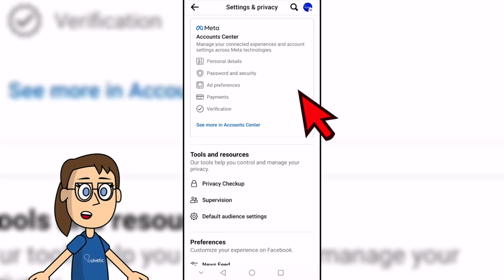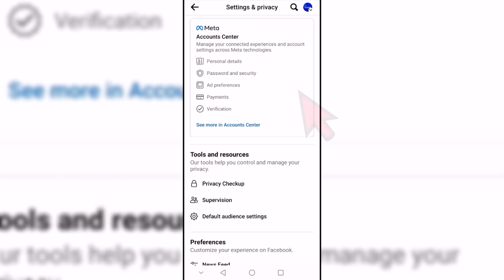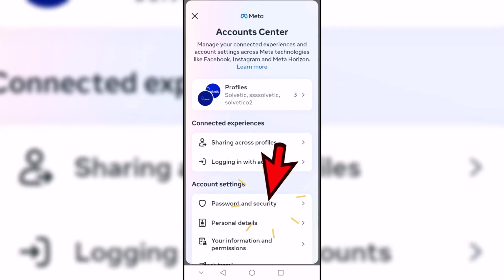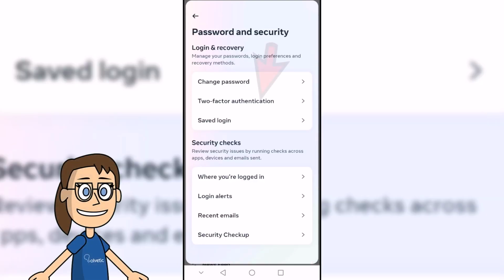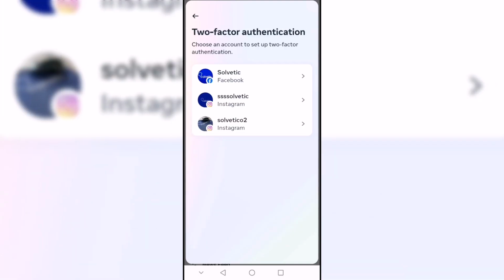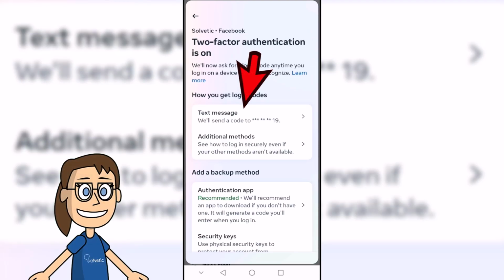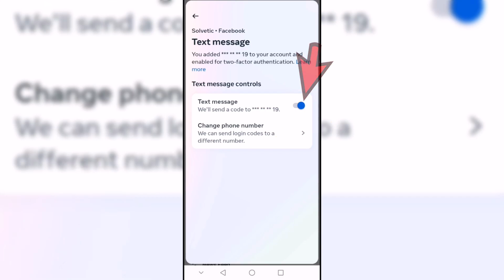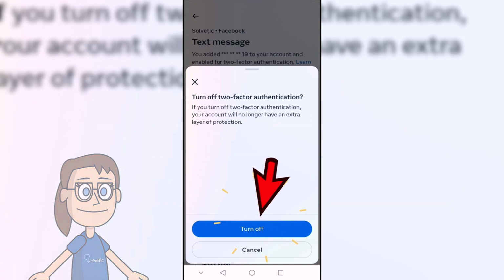How to Turn Off Two Factor Authentication Facebook Android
Two-factor authentication is an additional layer of security that helps protect your Facebook account by requiring an extra code, in addition to your password, to log in. However, if for any reason you decide to turn off this feature, it's important to know how to do it safely and effectively.

In this tutorial, we'll show you how to turn off two-factor authentication on Facebook from your Android mobile device in just a few simple steps. You'll learn how to access the security settings of your Facebook account and turn off two-factor authentication securely.

Join us as we guide you through this process, providing you with the knowledge and tools necessary to turn off two-factor authentication on Facebook from your Android mobile device.

Your feedback is important to us. And if you find this content helpful, don't forget to give it a thumbs-up and share it with others who may need this information!